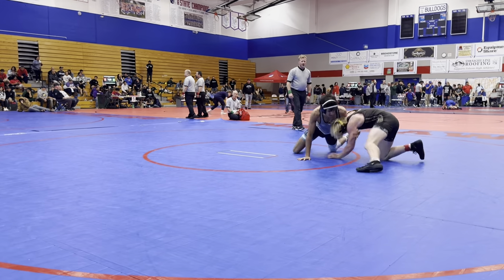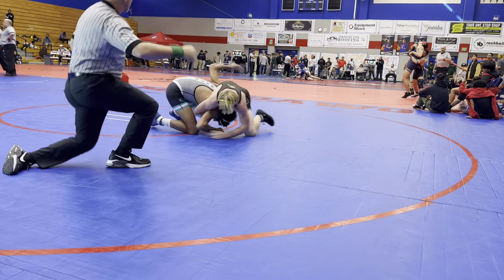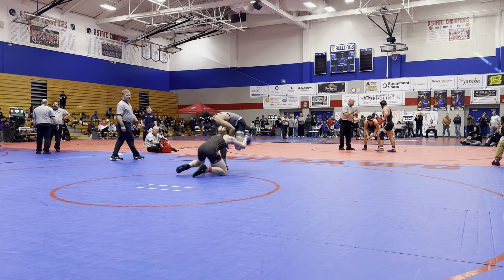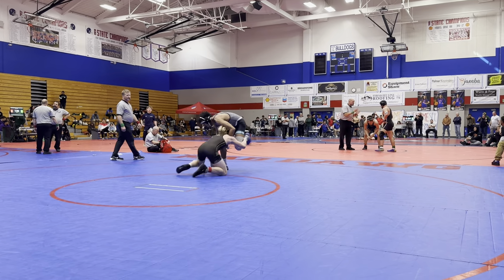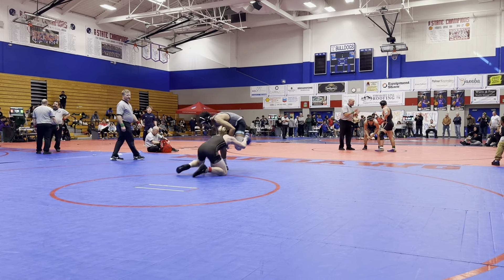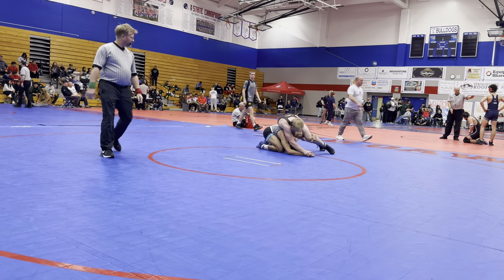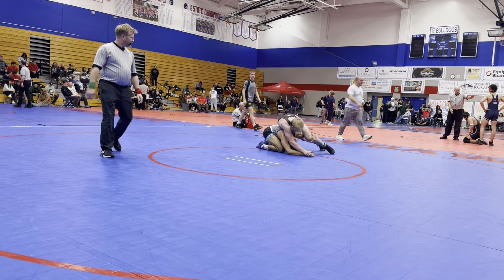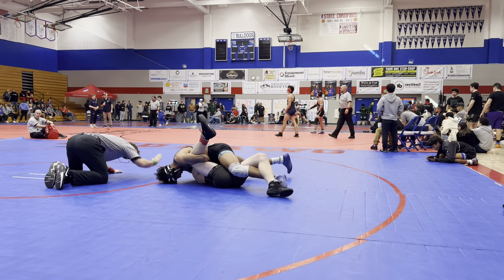Cons. Semi - Mohamed Alnassiri (Sheldon) WBF Brock Sherman (Del Oro) 3-3 (Fall 4:15)